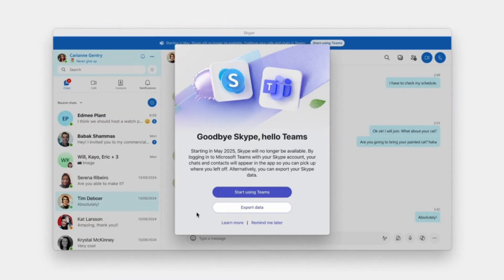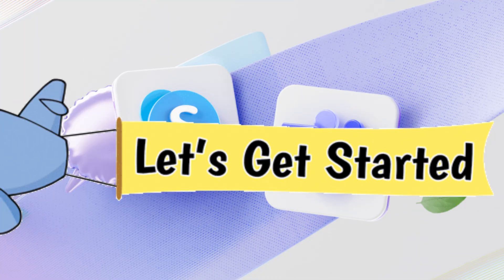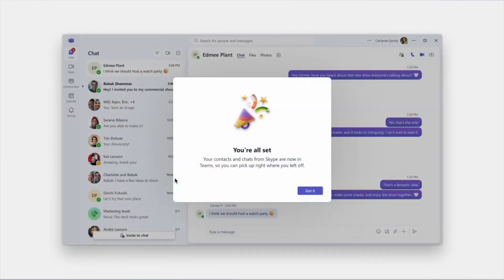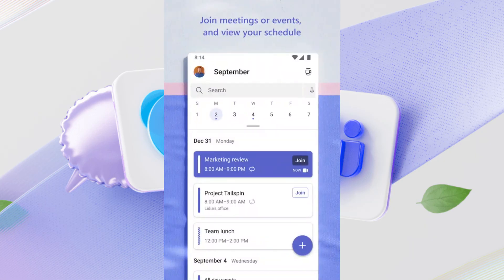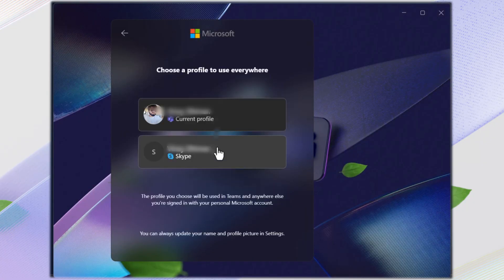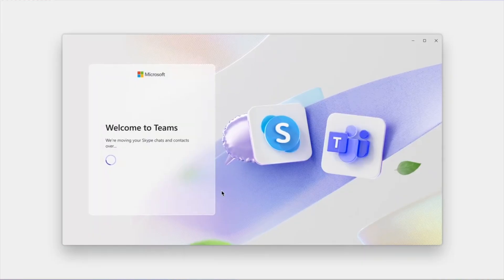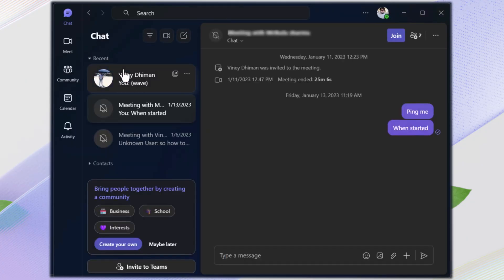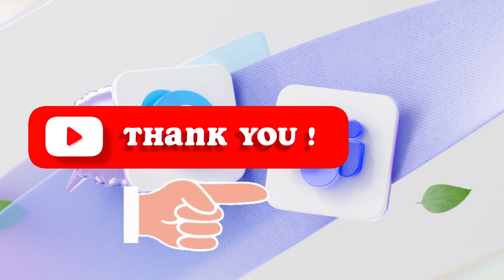How to Migrate from Skype to Microsoft Teams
This video tutorial explains in detail how to migrate from Skype to Microsoft Teams, ensuring a smooth transition before Skype is officially discontinued.

We’ll walk you through the Skype to Teams migration steps, including downloading and installing Teams, signing in with your Skype account, and syncing your contacts and messages. If you encounter errors like "Microsoft Teams, we can't connect you," we’ll provide troubleshooting solutions to fix login issues and ensure a seamless migration process.

Additionally, this guide covers how to send MS Teams invite from Outlook, helping you integrate Teams into your workflow effectively. We’ll also explain how to add Skype meeting in Outlook Office 365 for those who still need to schedule meetings with Skype users during the transition. If you're facing Microsoft Teams problem joining meeting, don’t worry—we’ll show you how to resolve common connectivity issues, including insider program activation for early migration access.

If you're receiving errors like "Microsoft Teams, sorry we couldn't connect you" or "Microsoft Teams not joining meeting," this tutorial provides tested solutions to get Teams working properly.